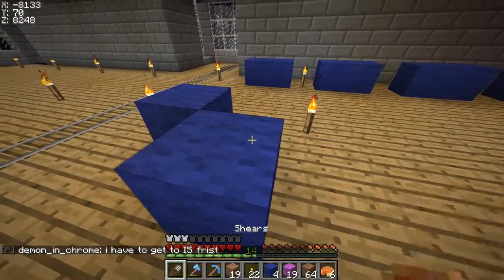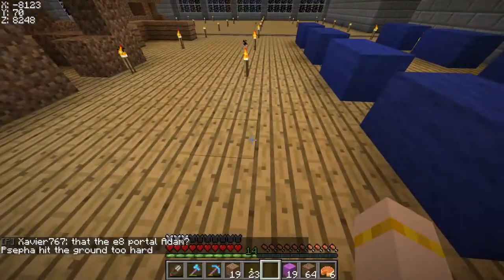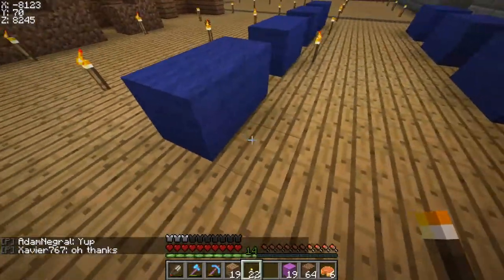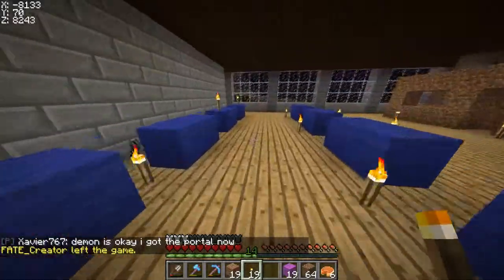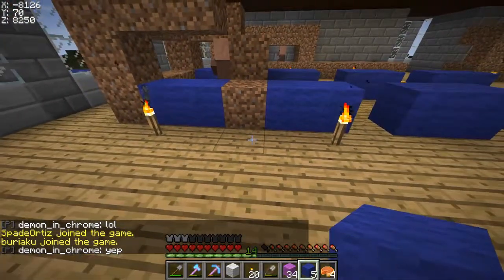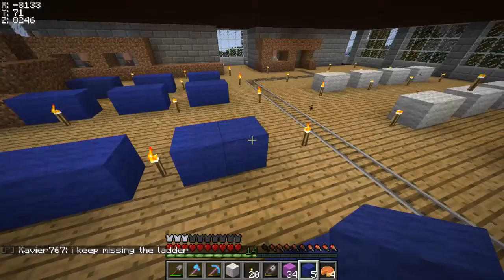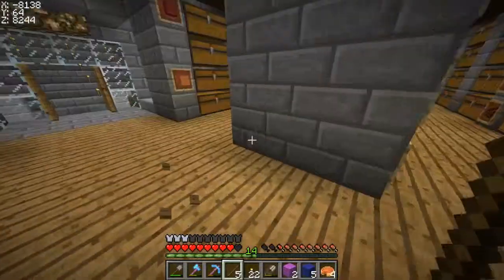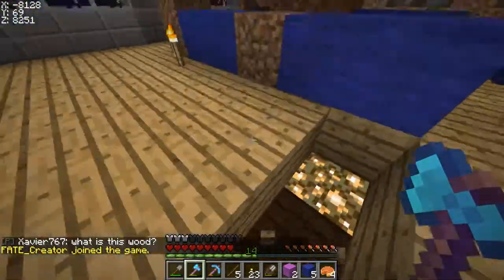Xen's Quest [MCA Server] 019: Testificate Market